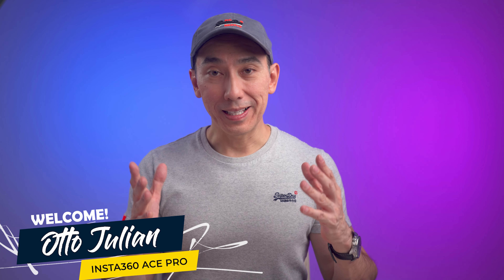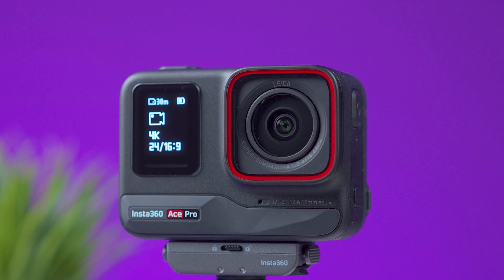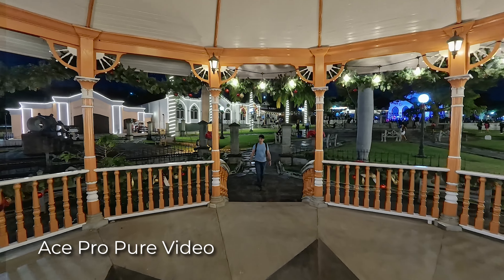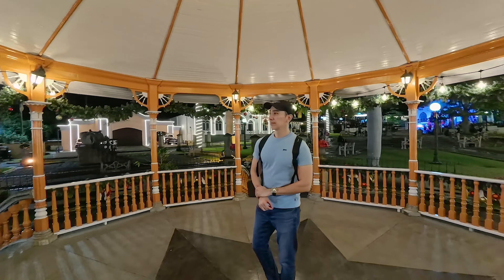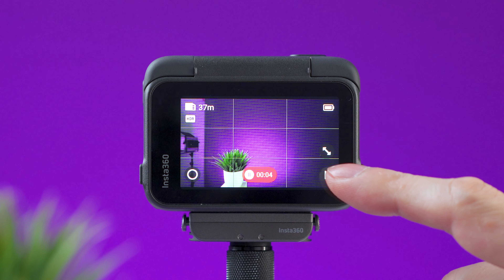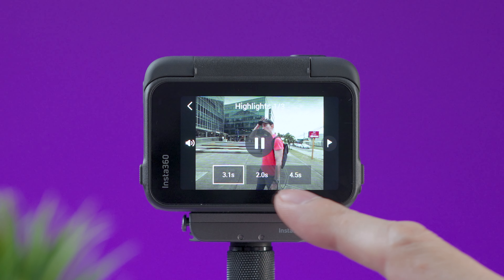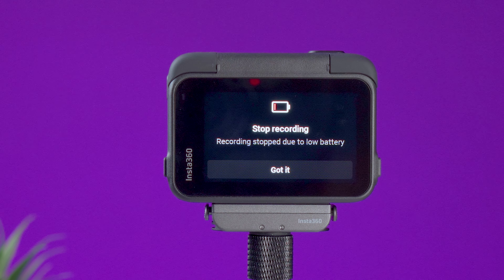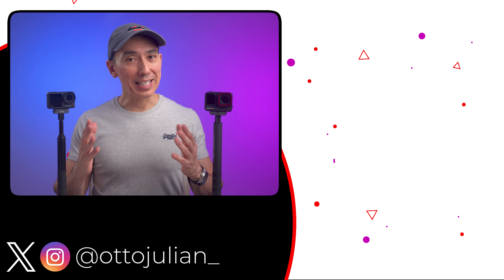DJI Action 4 vs Insta360 Ace Pro Review: Comparing Features Without the Hype!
Insta360 Ace Pro vs DJI Action 4 Review: Real World Tests for Low light, Focus, Video Quality and Features

⭐ DJI Action 4
⭐ Quick release plate for Action 4

26 inches Softbox
36 inches Softbox
5 in 1 Reflector Small

F O L L O W   M E:
TIMESTAMPS:
0:00 Intro